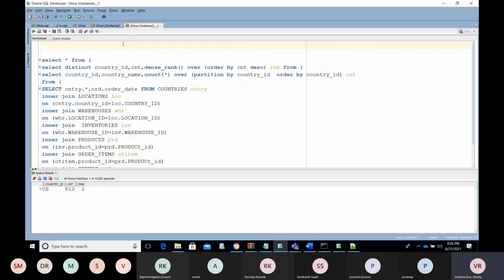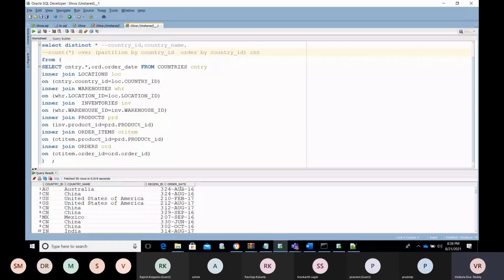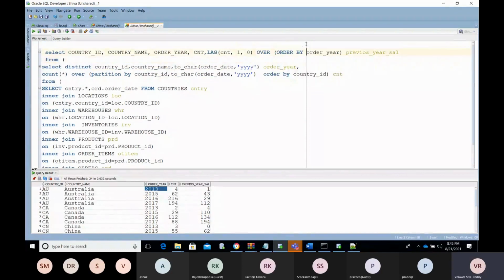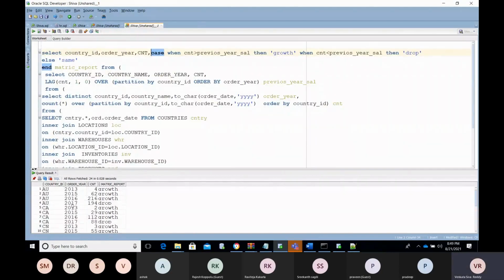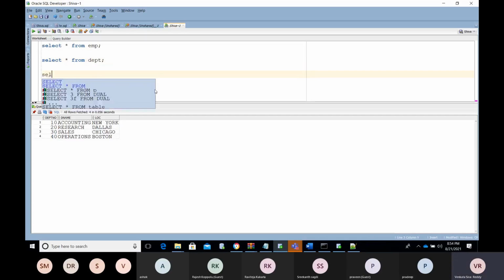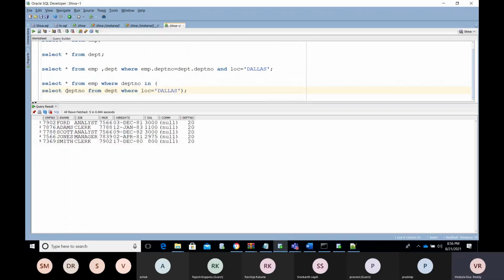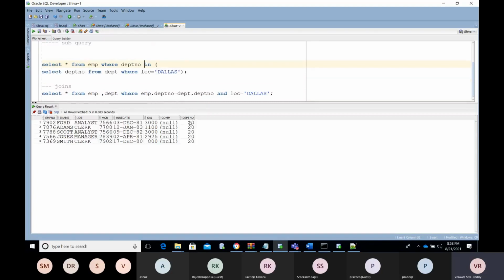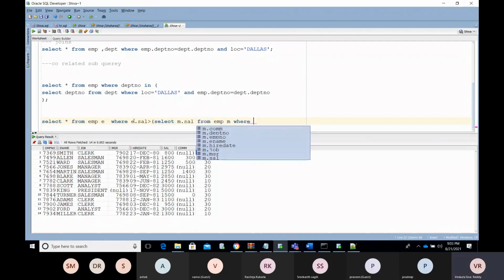sub queries and corelated subqueries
sub queries and corelated subqueries in oracle sql by siva sir